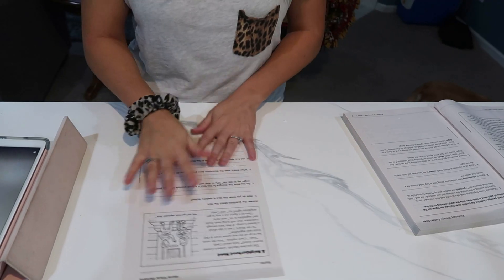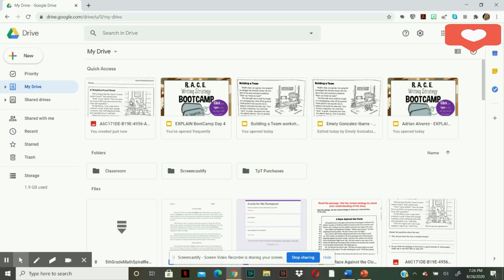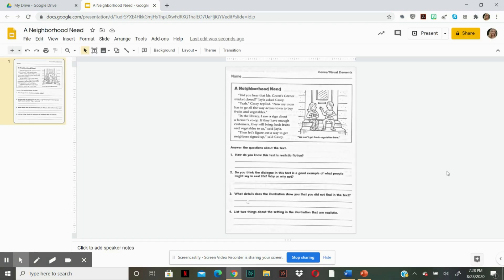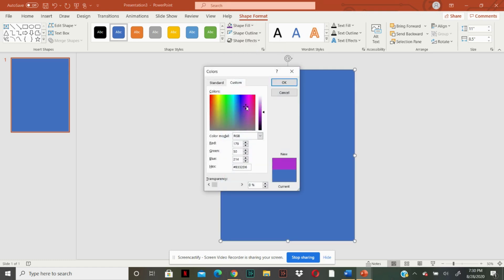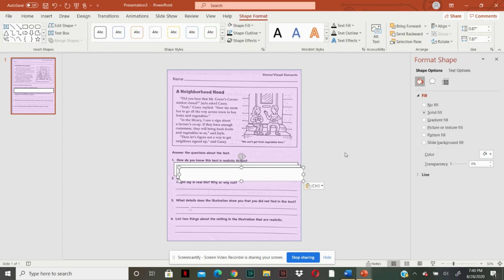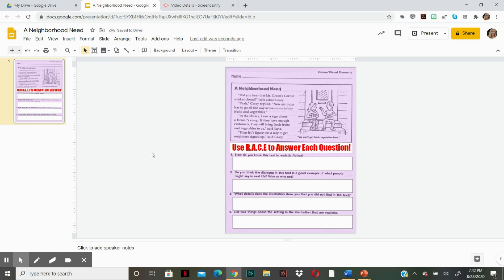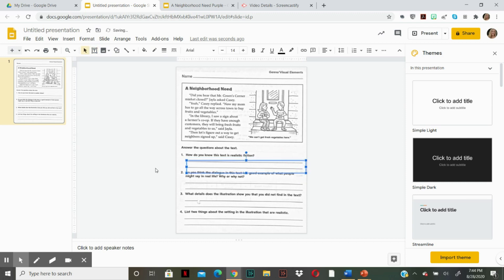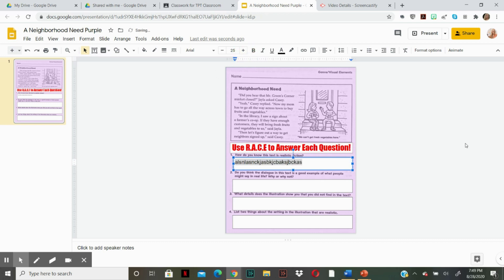How to Make Any Worksheet Digital on Google Classroom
Hey Guys!
My Name is Breanna and I am in my 3rd year of teaching! I currently teach 5th grade in Southern California.

Amazon Classroom Wishlist